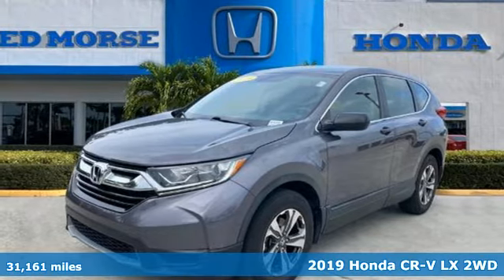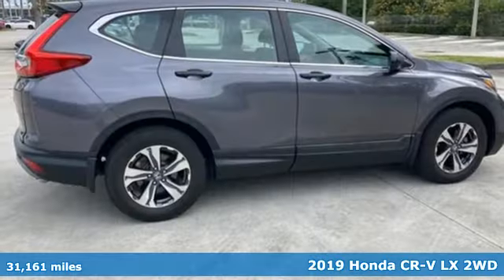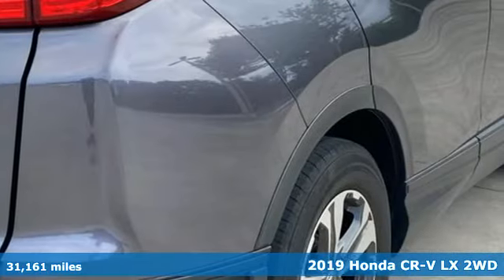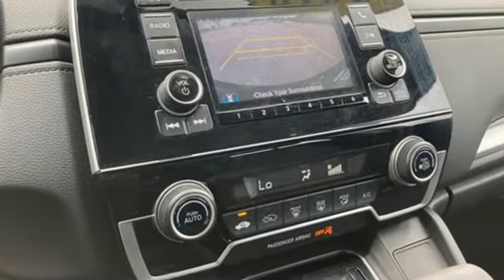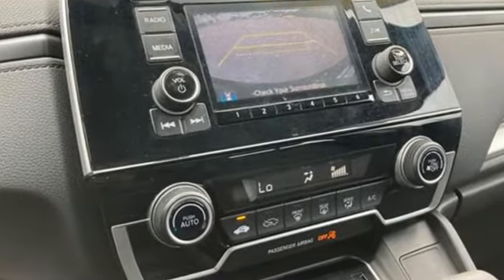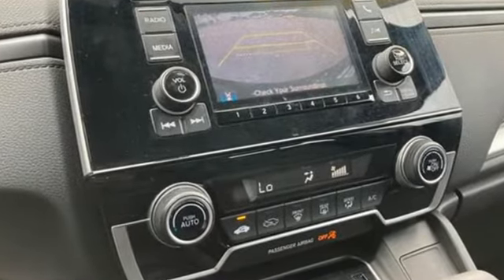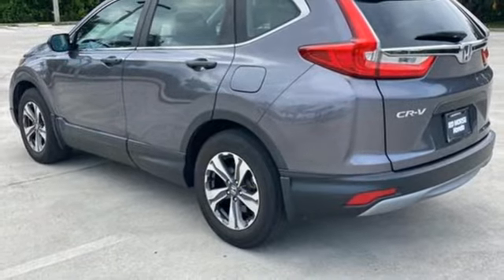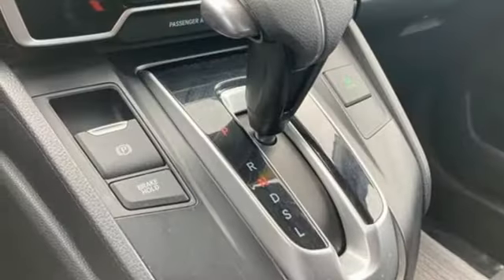Used 2019 Honda CR-V West Palm Beach Juno, FL NM740442A - SOLD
Year: 2019
Make: Honda
Model: CR-V
Trim: LX
Engine: 2.4Ll 4 Cylinder Fuel Injected
Transmission: FWD CVT
Interior: Gray
Mileage: 31161
Stock #: NM740442A
VIN: 2HKRW5H39KH415678
Recent Arrival! Priced below KBB Fair Purchase Price! 2019 Honda CR-V LX Modern Steel Metallic ED MORSE LIFETIME POWERTRAIN WARRANTY *See Dealer for Details* . Carfax Accident Free, Local Trade. 26/32 City/Highway MPG 17 Alloy Wheels, 4 Speakers, 4-Wheel Disc Brakes, 5.05 Axle Ratio, ABS brakes, Air Conditioning, Alloy wheels, AM/FM radio, Automatic temperature control, Brake assist, Bumpers: body-color, Cloth Seat Trim, Delay-off headlights, Driver door bin, Driver vanity mirror, Dual front impact airbags, Dual front side impact airbags, Electronic Stability Control, Exterior Parking Camera Rear, Four wheel independent suspension, Front anti-roll bar, Front Bucket Seats, Front Center Armrest, Front reading lights, Illuminated entry, Low tire pressure warning, Occupant sensing airbag, Outside temperature display, Overhead airbag, Overhead console, Panic alarm, Passenger door bin, Passenger vanity mirror, Power door mirrors, Power steering, Power windows, Radio data system, Radio: AM/FM Audio System w/4 Speakers, Rear anti-roll bar, Rear seat center armrest, Rear window defroster, Rear window wiper, Remote keyless entry, Speed control, Speed-sensing steering, Split folding rear seat, Spoiler, Steering wheel mounted audio controls, Tachometer, Telescoping steering wheel, Tilt steering wheel, Traction control, and Trip computer.

Address:
3790 West Blue Heron Boulevard